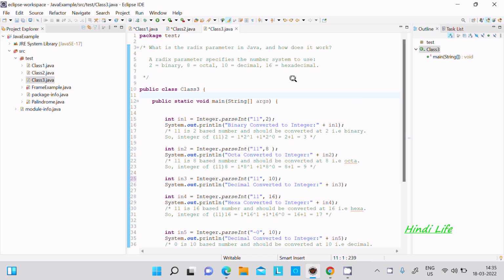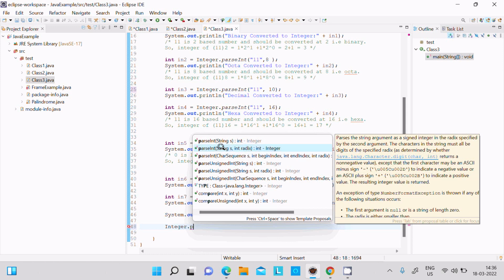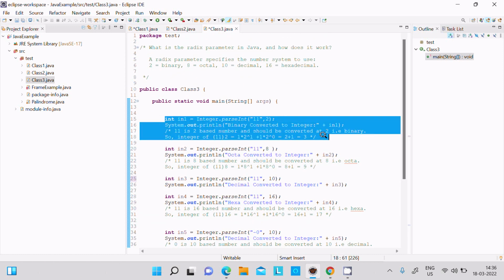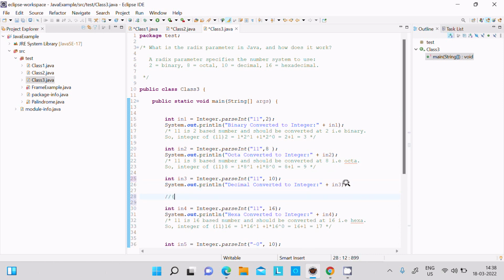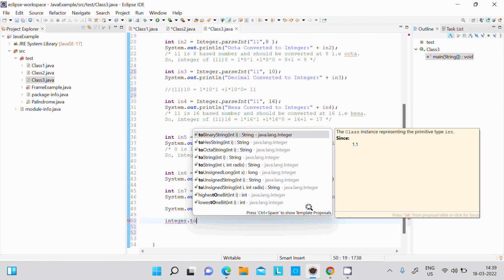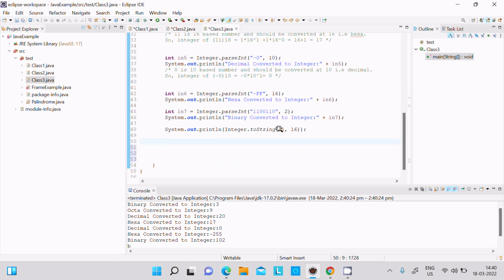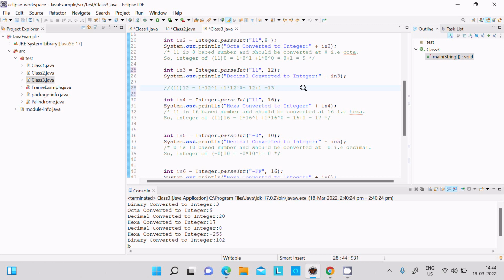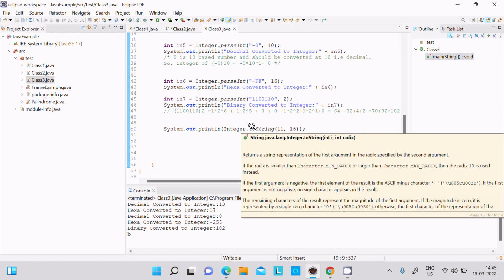What is the radix parameter in Java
Java Integer parseInt(String s, int radix) Method

Java.lang.Integer.parseInt(String s, int radix) Method

How to use Integer.parseInt(String,Radix) in JAVA

what is radix in parseint java

radix in java with example